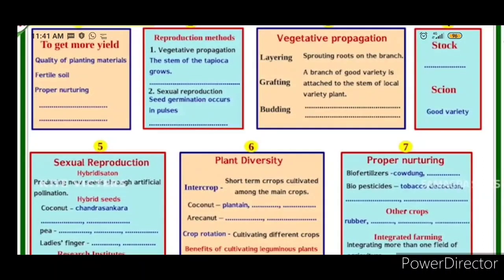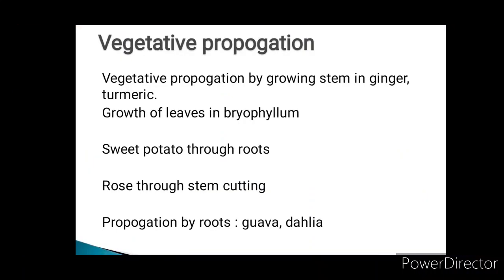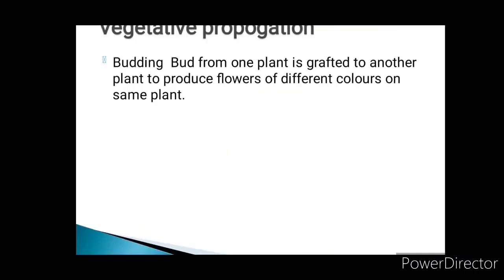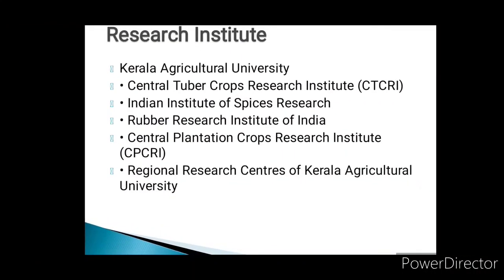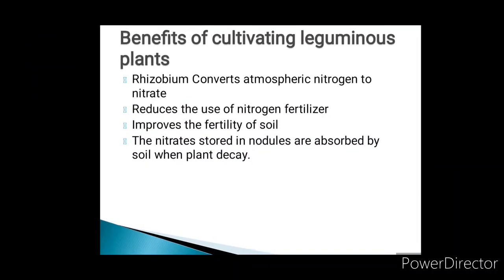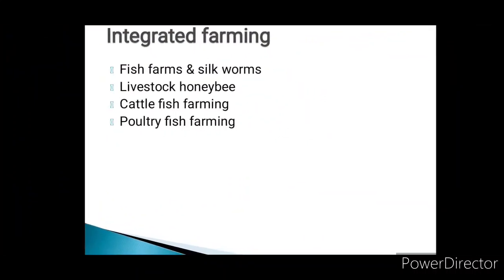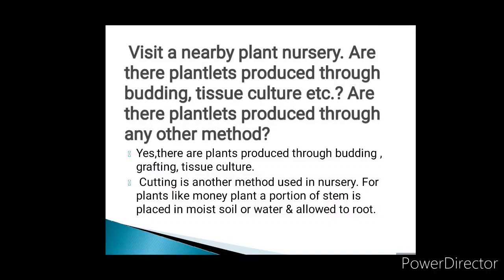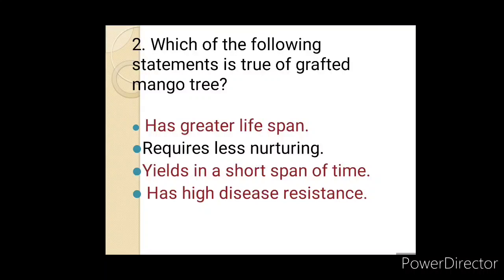Victers Std 07 Basic Science Worksheet Activities Scert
Solved worksheet